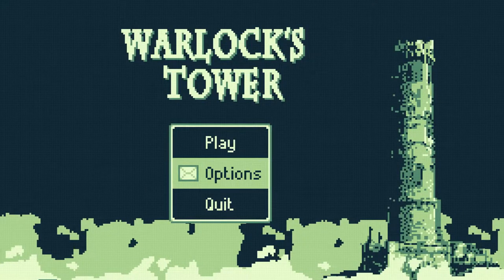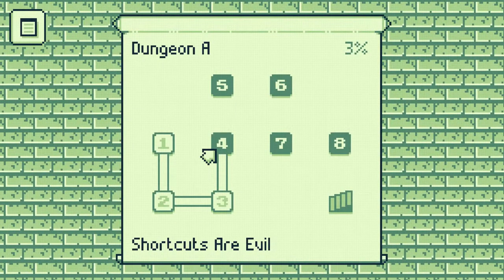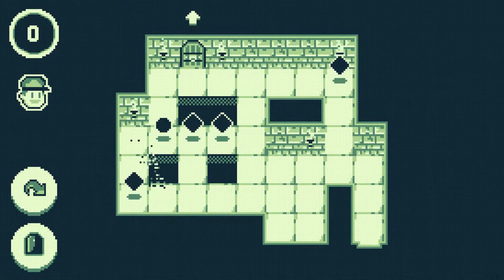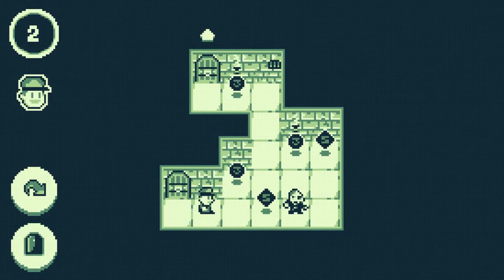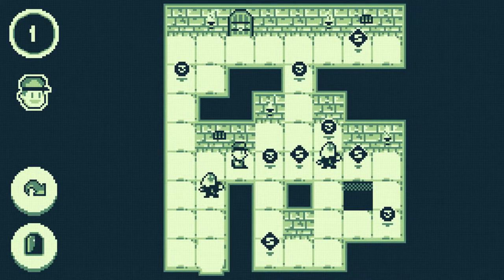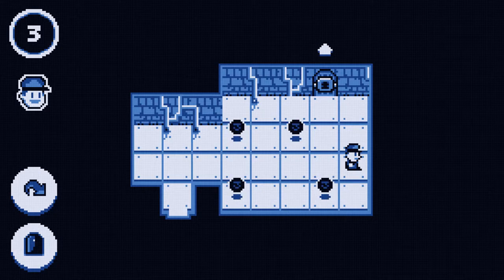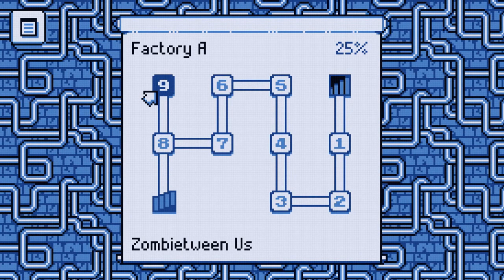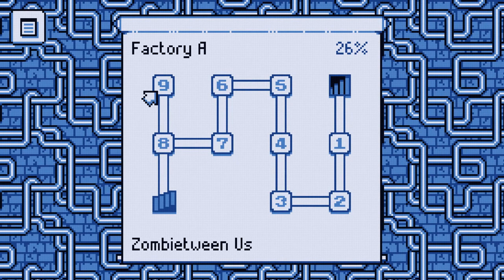Let's Play Warlock's Tower: Every Step is Death!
Also on Android, iOS, Vita, 3DS